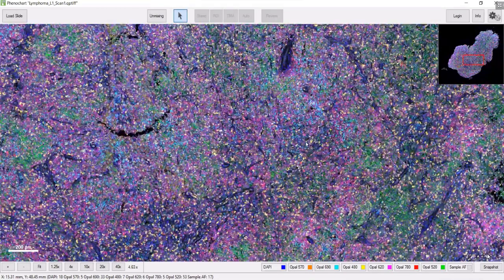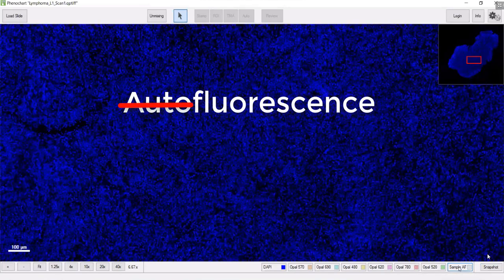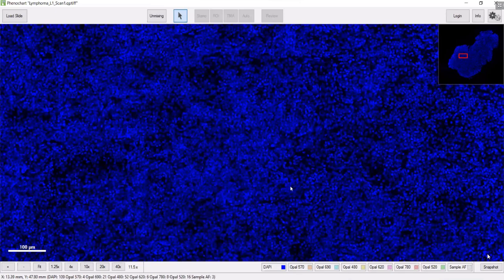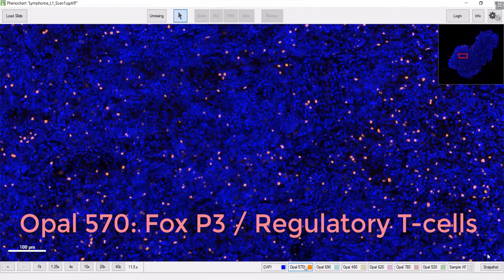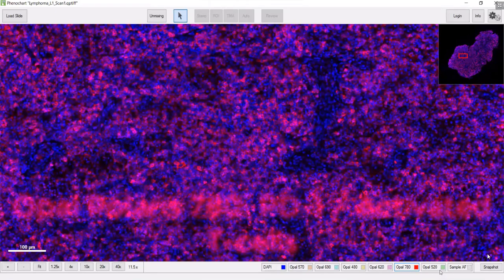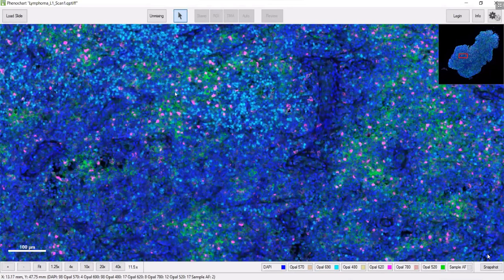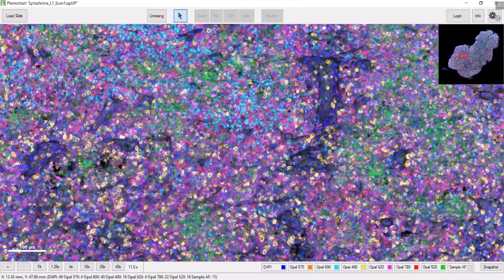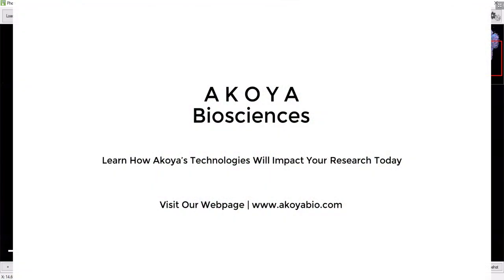Value of Autofluorescence Isolation Using MOTiF™ Whole Slide Multispectral Technology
Mini-seminar (~2 minutes) where Cliff Hoyt shows the importance of unmixing and isolating autofluorescence from your multiplexed samples. This lymphoma biopsy sample was stained using the Opal Polaris 7 Color Reagent Kit.